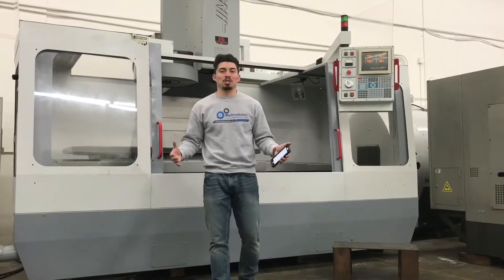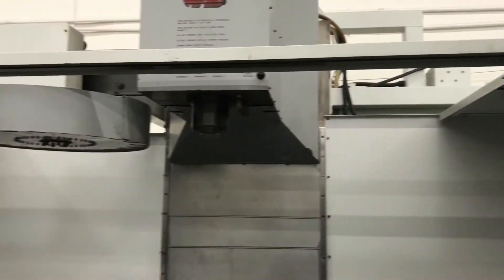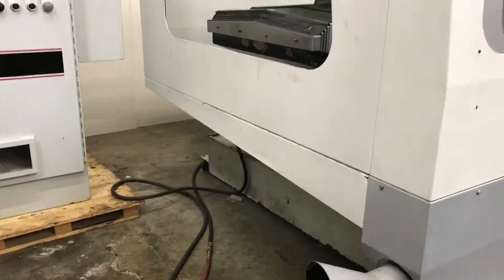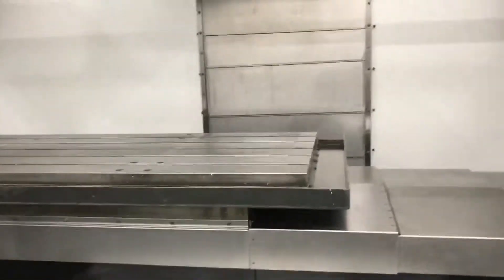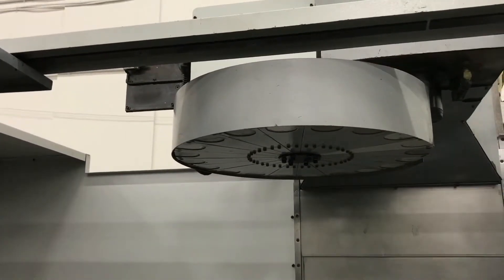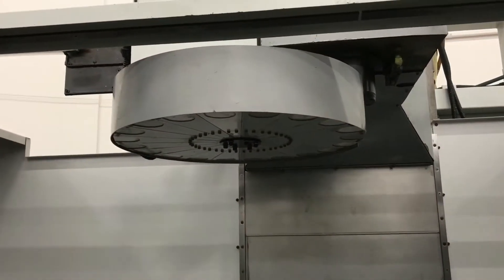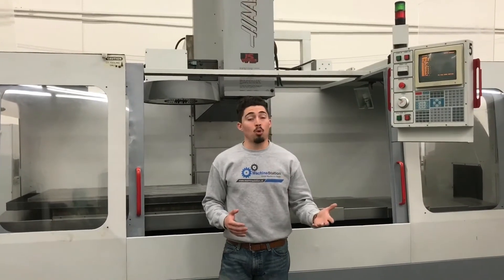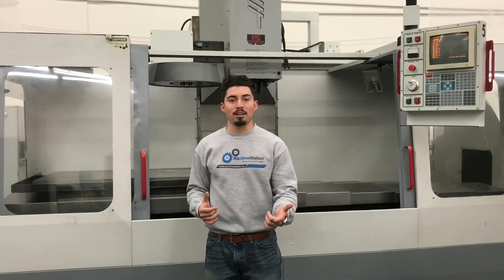Haas VF-6 VMC 4th Axis Ready, MachineStation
Make: Haas
Model No.: VF-6
Serial No.: 4885
Year of Manufacture: 1995

“On our Floor now, fully powered / tested & is in Great working condition."

HAAS VF6 VERTICAL MACHINING CENTER Features:

20HP High Torque Spindle Motor
4th Axis Ready ( drives and wiring installed )
Rigid Tapping
User Definable Macros, Spindle Orientation and Coordinate Rotational Scaling
Brushless servo drive motors on all axis
20 + 1 automatic tool changer
Programmable coolant
Telescopic way covers
Chip auger
Flood Coolant system

HAAS VF6 VERTICAL MACHINING CENTER Specifications:

Travels:
X-Axis: 64"
Y-Axis: 32"
Z-Axis: 30"
Rapid Traverse Rates: 600 Inch Per Minute
Cutting Feed Rates: 500 Inch Per Minute

Table:
Length: 64"
Width: 28"
Number of Std T-Slots: 5
T-Slot Width: 5/8"
Max Weight on Table: 4000 lbs

Spindle:
Taper Size: CAT 40
Speed Range: 0 - 7500 RPM
Spindle Power: 20 HP Vector Dual Drive
Max Torque: 90ft-lb @ 2000RPM

Automatic Tool Changer:
Capacity: 20 + 1
Max Tool Weight: 12 lbs
Max Tool Dia: 6"
Max Tool Length: 16"

General:
Air Required: 100 psi, 4 scfm
Power: 220v / 66FLA / 3-Phase
Overall Dimensions: 158" x 98" x 118" High
Weight: 22000 lbs

HAAS VF6 VERTICAL MACHINING CENTER Comes as shown in pictures..